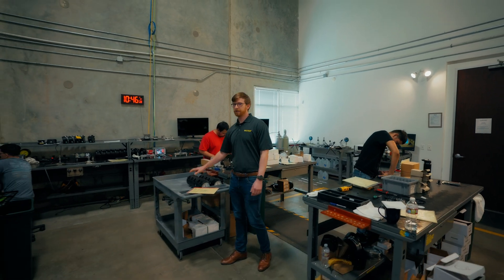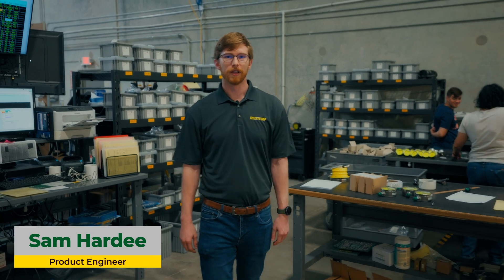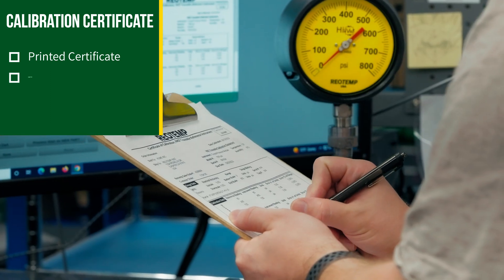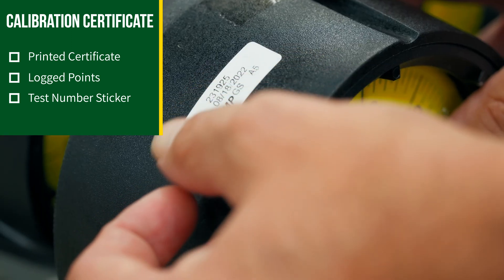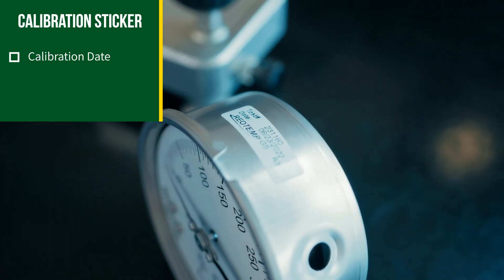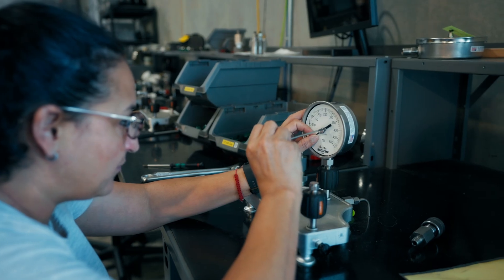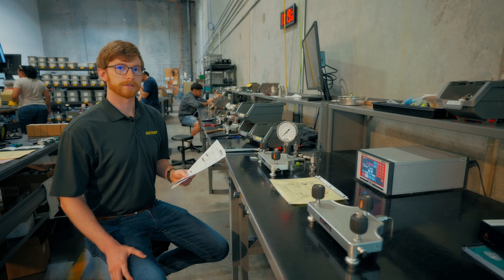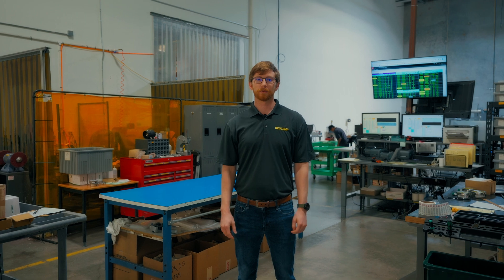Pressure Gauge Calibration Option - Calibration Certificate vs. Calibration Sticker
All Pressure Gauges manufactured by Reotemp Instruments are designed, built, and tested per ASME B40.100. Thus they are calibrated to the stated tolerance of the gauge model regardless of whether an additional calibration option is selected.
This video outlines the different options a customer has in selecting calibration options. Including a Calibration Certificate with Logged Points or the more economical option of a Calibration Sticker. Almost all gauges are available with the option to upgrade the stated tolerance of the gauge.
For more information on Pressure Gauges and their various options,